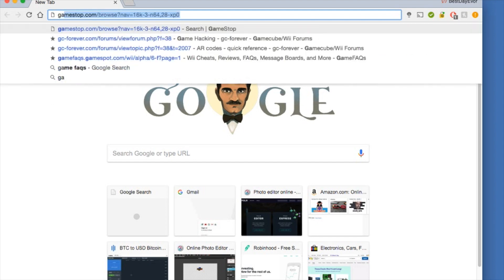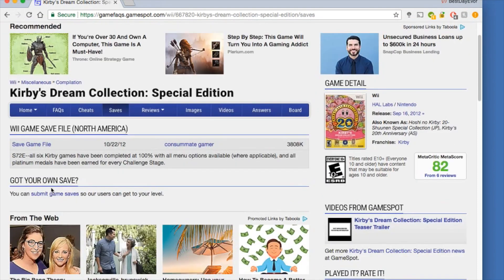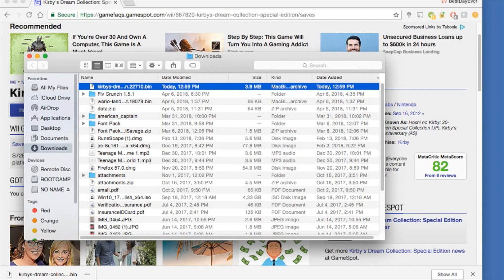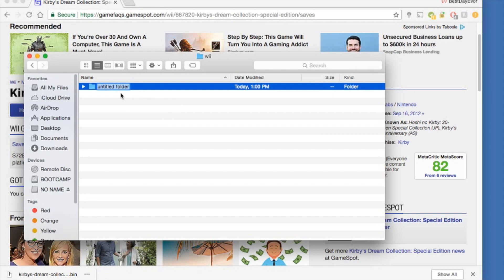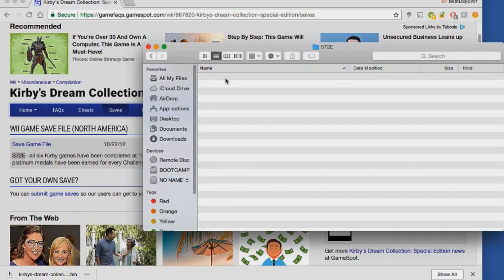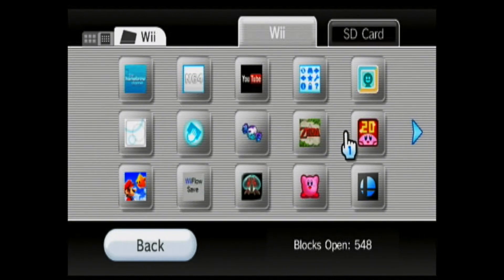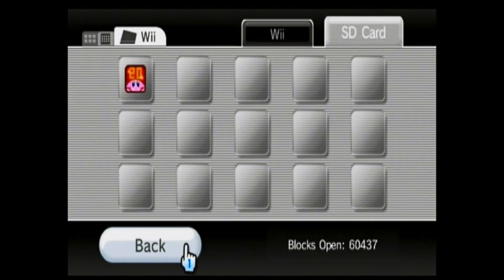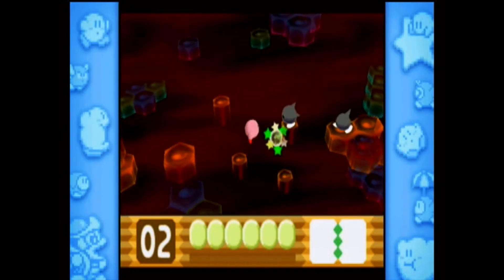How to get ANY Wii SAVES with a SD card| Step by Step| 2022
Need wii saves? Head  to Gamefaqs and browse their selection. Simple drag and drop to SD cards and voila.
No homebrew or no hacks needed.

How to get any wii saves with a sd card.